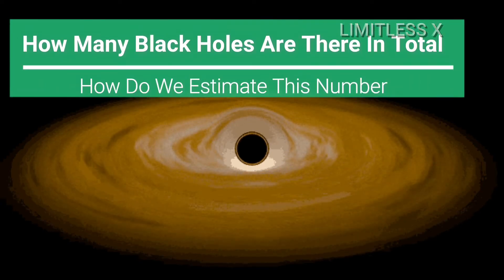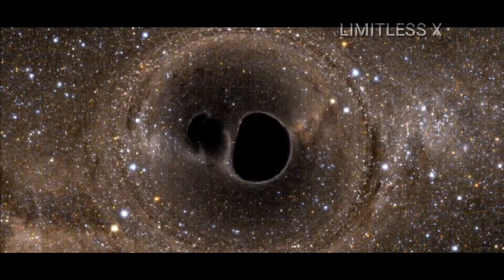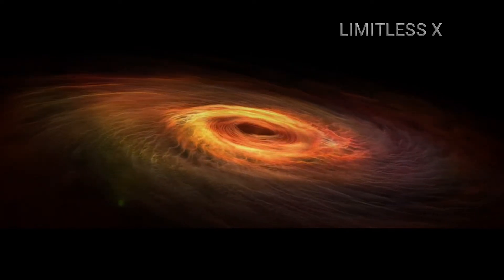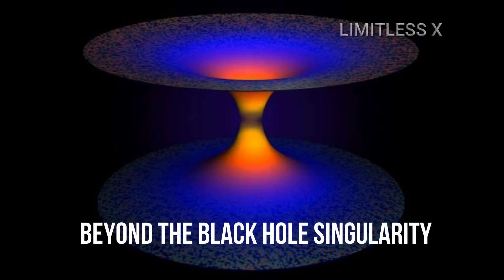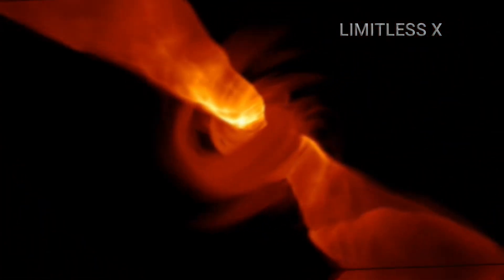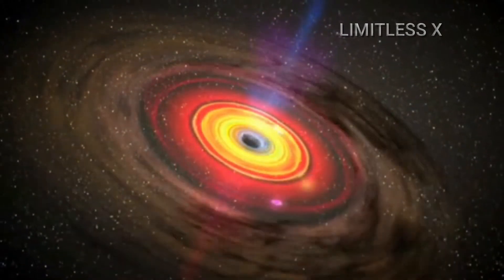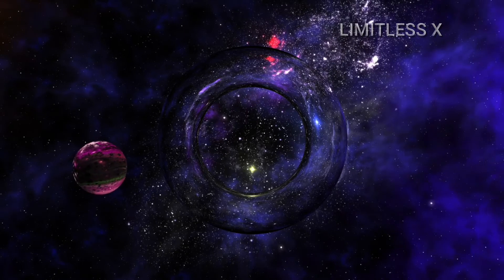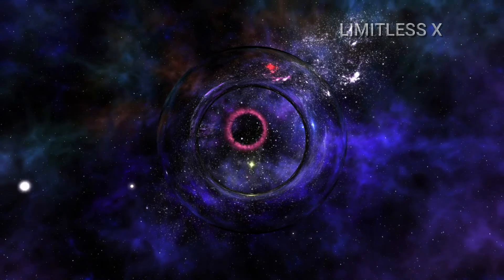How Many Black Holes Are There In Total? How Do We Estimate This Number?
Black holes are older than many objects in the universe and their number is simply colossal. Their origin and formation tells about our past and future.
Stephen Hawking would be so delighted to see the growing interest and advancement in the field of Science pertaining to black holes. It was his dream and vision to be able to not just understand the entirety of a black hole’s functioning and also view it in all its glory.
After all, his role in redefining pre-existing assumptions and solidifying mere guesswork surrounding black holes is pivotal in taking the human race to where we are today. The term black hole might trigger a series of thoughts in your mind that make you think of it as something deadly and potentially catastrophic but its true beauty and sheer might are still uncharted. Let’s try and map out some portion of this otherwise extensive area of the cosmos.